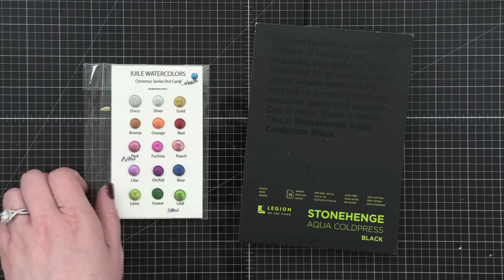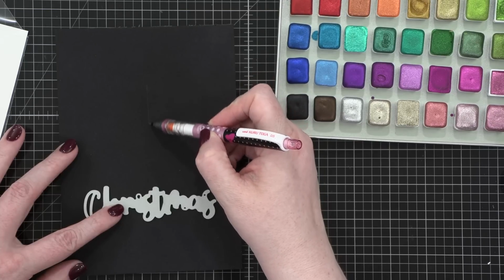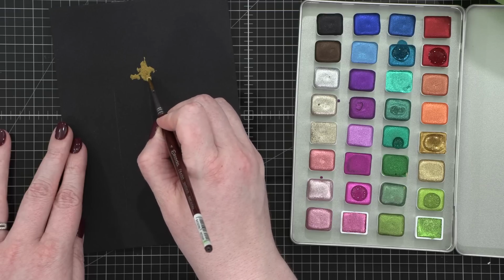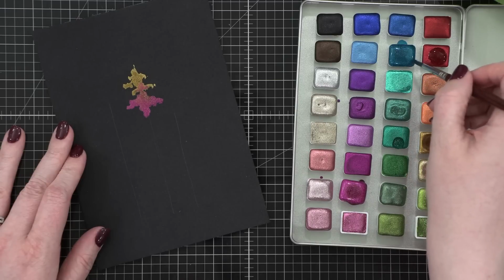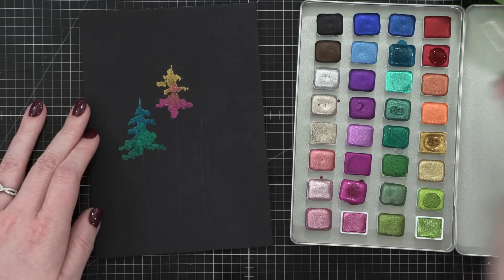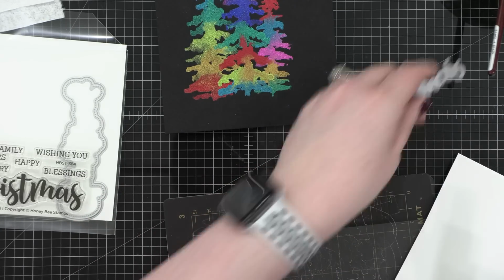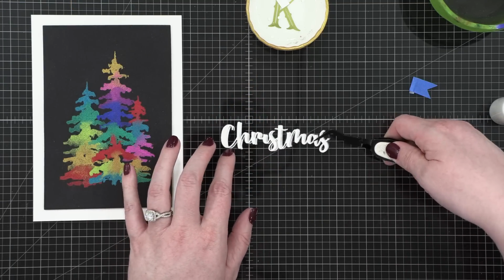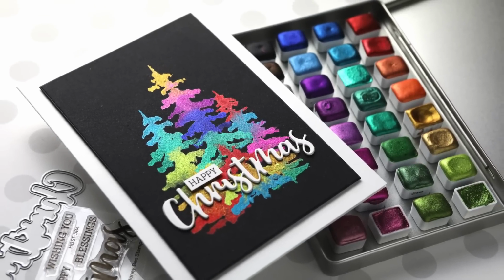Holiday Card Series 2022 - Day 10 - Colorful Watercolor Trees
Day 10 of the Holiday Card Series 2022. The series consists of 25 holiday card videos on Monday, Wednesday, and Friday of each week until December 23.

• *Honey Bee Christmas dies [ SSS ]
• *Honey Bee Christmas stamps [ SSS ]

• Cobalt Blue Glass Bottles with Eye Dropper

• Stonehenge Black Watercolor Paper, 5x7

Merry Christmas Baby by Sture Zetterberg
O Christmas Tree by Bob Hart
The Time of the Year by Milks Gabrielsson with Martin Sandstorm & His Orchestra

MAILING ADDRESS (updated February 2021):

Kristina Werner
1878 West 12600 South
Box 509
UNITED STATES